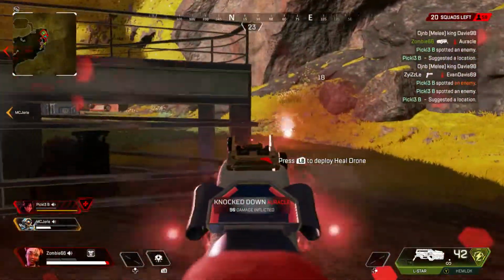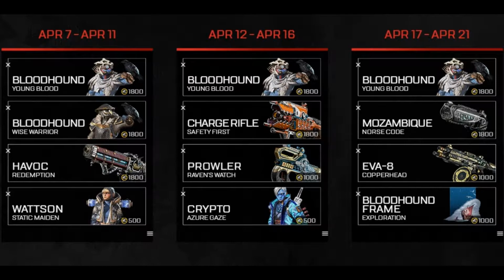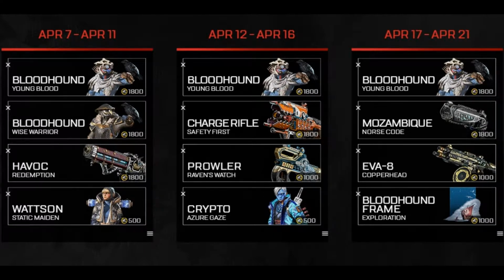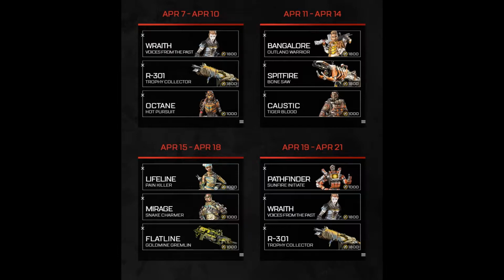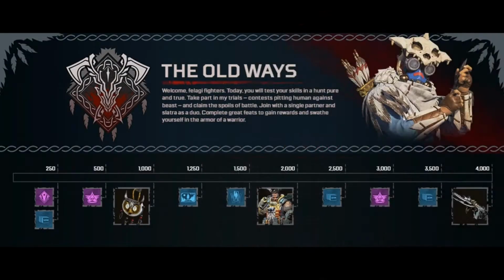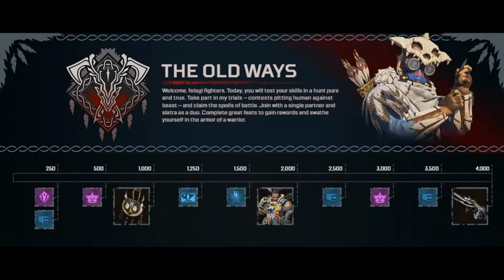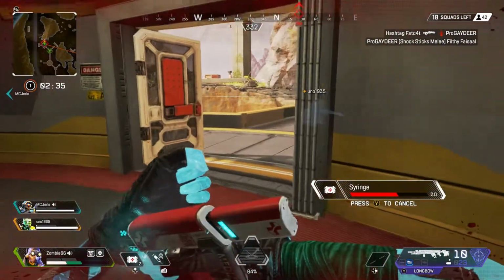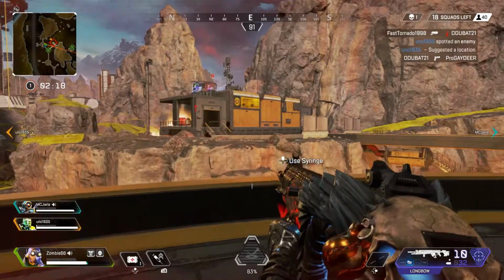APEX Legends - The Old Ways (Bloodhound Event)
Hey guys talking about APEX Legends newest event mode the Old Ways and the addition of the Duos game mode and map rotation to with the returning kings canyon.